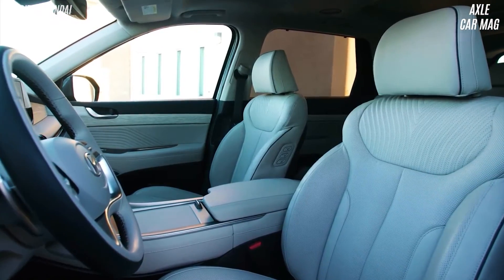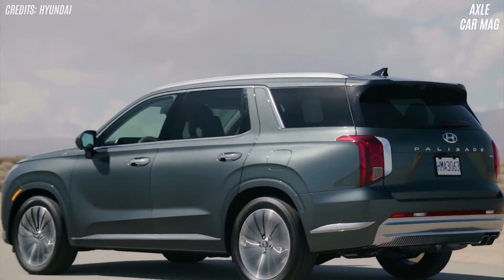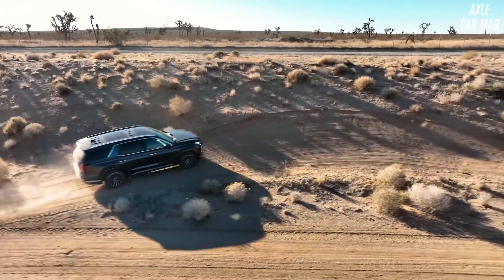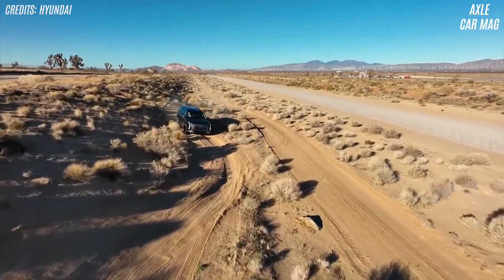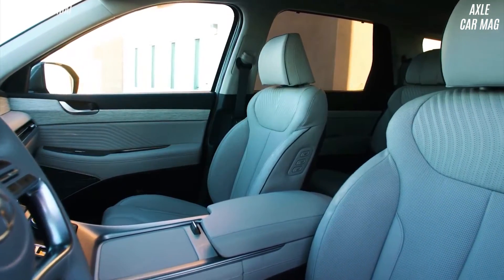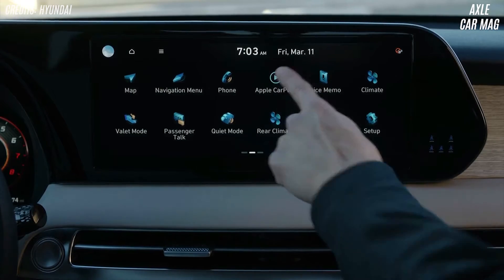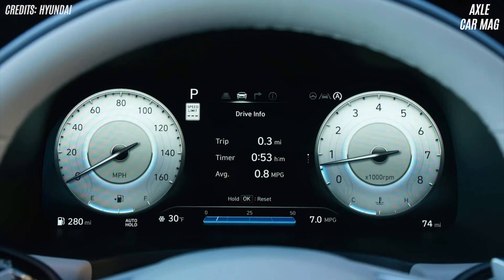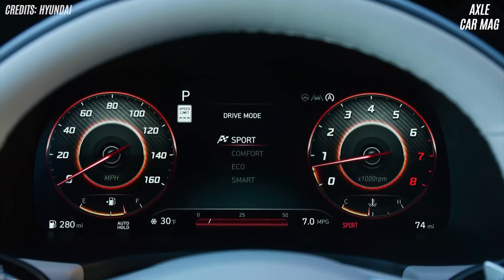Hyundai Palisade 2023 - Interior, Exterior, and Review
The Hyundai Palisade's interior is large enough for the whole family. The Palisade's 3.8-liter V-6 engine produces 291 horsepower. Premium variants come with a sunroof, GPS, and quilted leather. The Palisade's cabin is family-friendly.

There's a 3.8-liter V-6 and an eight-speed automatic. The 291 horsepower engine accelerates this automobile well. The Palisade's steering wheel incorporates paddle shifters. Ascending hills cause substantial ratio shifting. All-wheel drive is available on the Calligraphy but not the SE, SEL, or Limited. All Palisade models offer trailer pre-wiring and sway control. The factory-installed trailer hitch can tow 5000 pounds. Our all-wheel-drive SEL struggled on the circuit. Achieved 60 mph in 6.9 seconds and stopped from 70 mph in 182 feet. It outran the Telluride but behind the Traverse. Pricing range is $35,000-$49,000.

All trims except Limited and Calligraphy seat eight passengers. In any case, all three rows are spacious. The second row leads to the third row. Seats in the back of the SEL can be electrically folded. With all seats folded, the Palisade fit 33 carry-on bags. To store the second row erect, fold the third. This reduces the volume to 18 cubes. The load floor can hold dirty or wet items. The door cubbies are modest, but the center console is spacious. All models come with GPS, SiriusXM satellite radio, and Bluetooth. Seven USB ports and two Bluetooth ports. The Palisade may be started and unlocked remotely using Amazon Alexa or Google Assistant via Hyundai's Blue Link app.